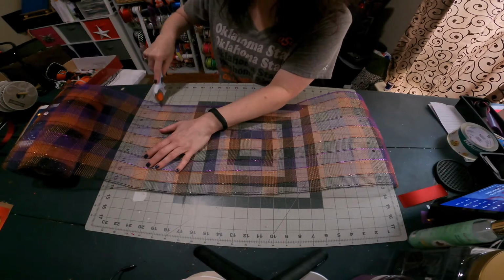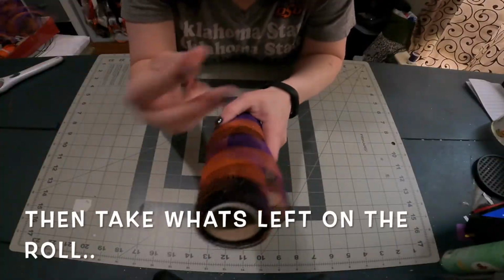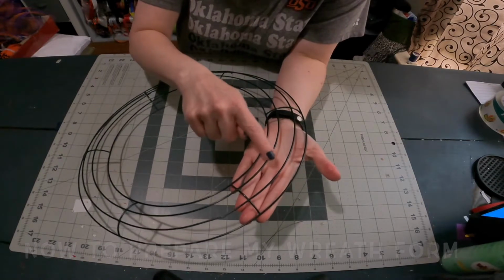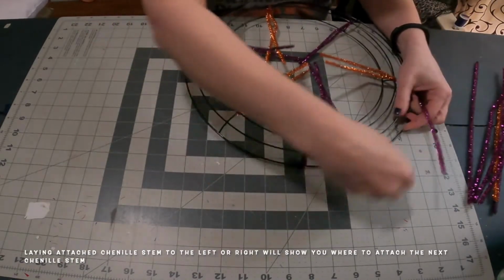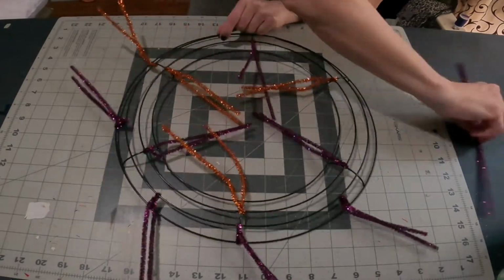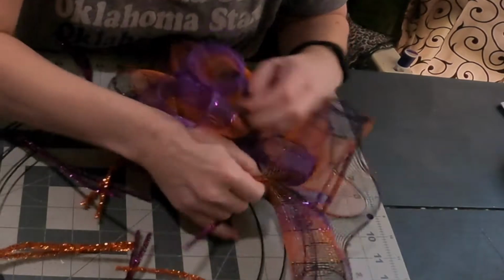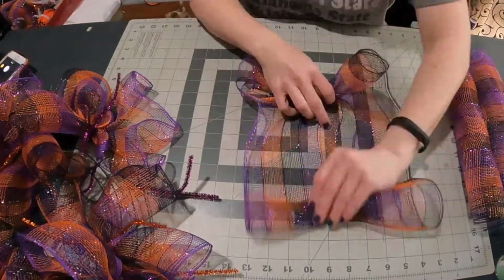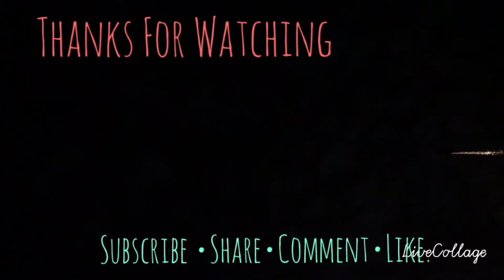How to RUFFLE 10” deco mesh; how to make a pencil wreath aka add chenille stems to wreath form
THIS IS A RE-UPLOAD WITH CORRECTIONS!!
14" wreath form- Dollar Tree
14 Chenille Stems
10" Multi Halloween Check foil Deco Mesh- Craft Outlet
(July 2021 they are sold out)

“ “ camera plus 50 piece loaded bundle
Media mod attachment

Echo show 8 ($50 off right now!!)

Fiskars mat, rotary cutter, & acrylic ruler

Tripod/selfie stick for GoPro/phone

Media Mod for GoPro Hero 9